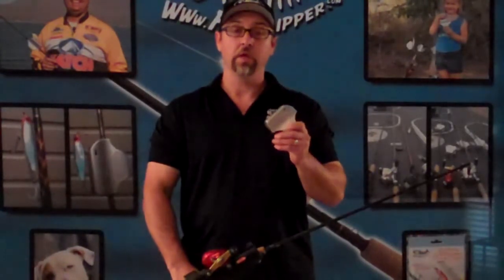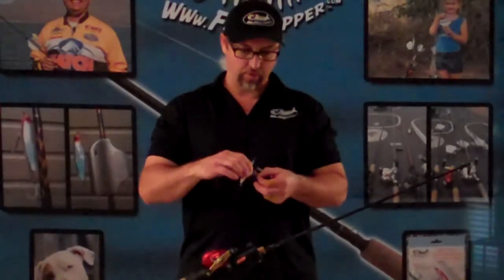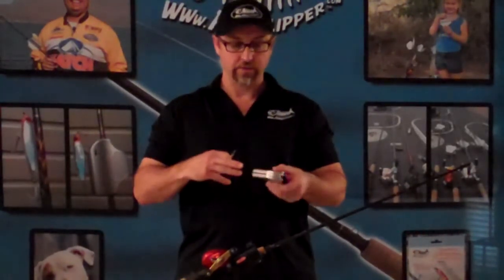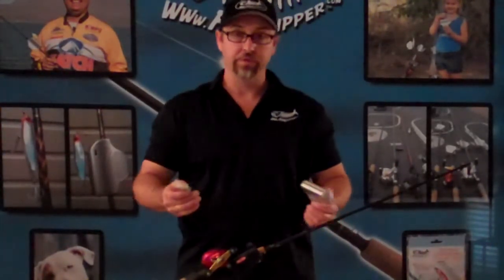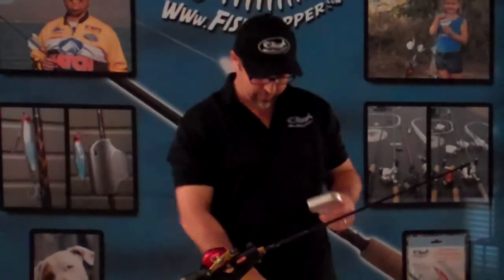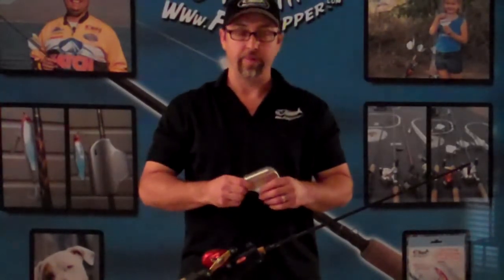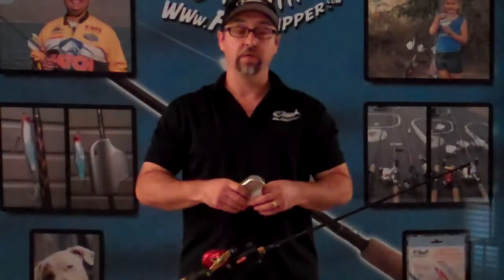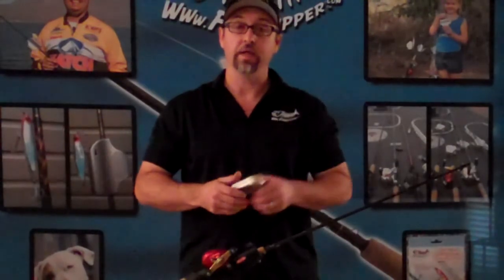Fishclipper fishing safety clip demonstration - ICAST 2011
A how to demonstration for the Fishclipper fishing safety clip